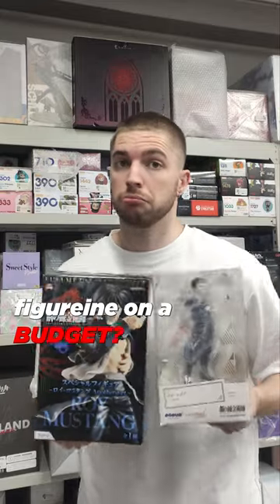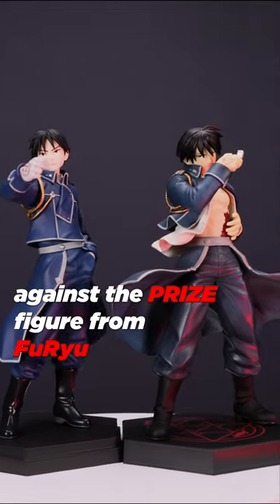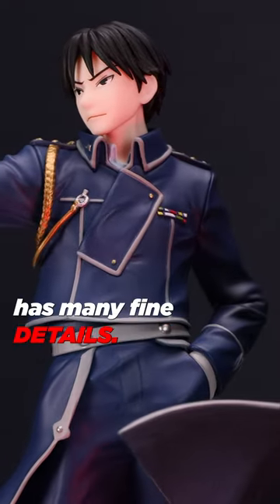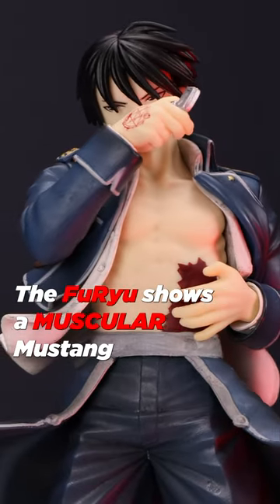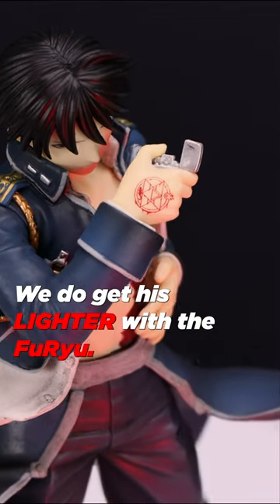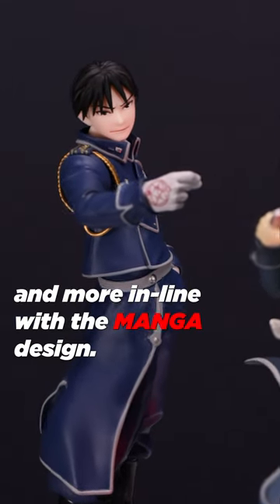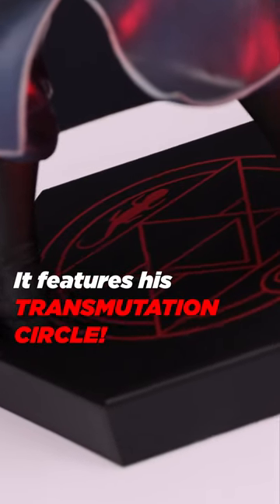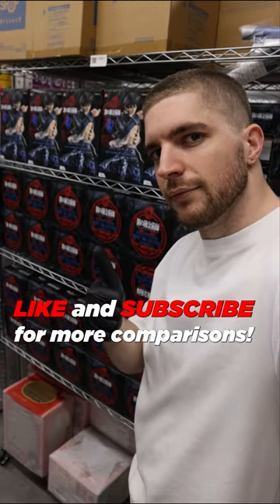ROY MUSTANG POPUP PARADE or FURYU ? 🤌🔥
ROY MUSTANG has two figures around the same price, which one is best?

Find the figures here:
Hagane no Renkinjutsushi Fullmetal Alchemist - Roy Mustang - Pop Up Parade (Good Smile Company)

Hagane no Renkinjutsushi Fullmetal Alchemist - Roy Mustang - Special Figure - Another Ver. (FuRyu)